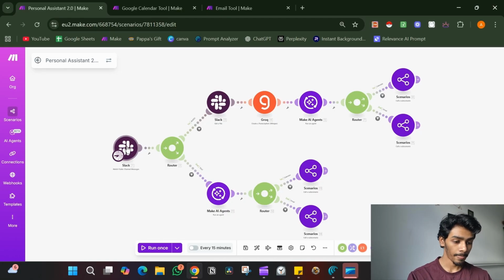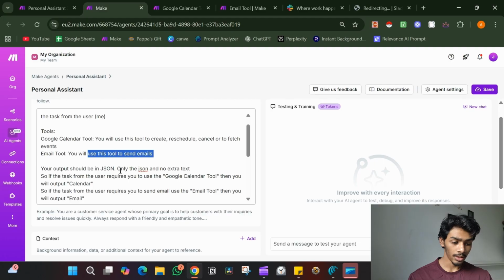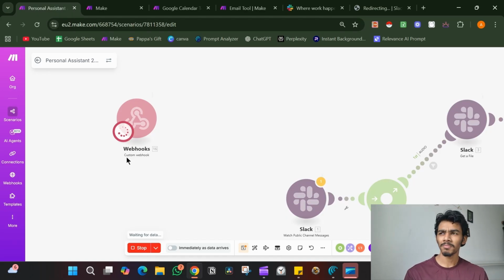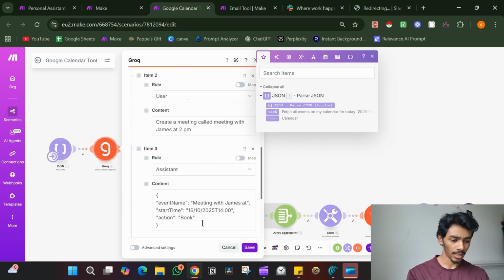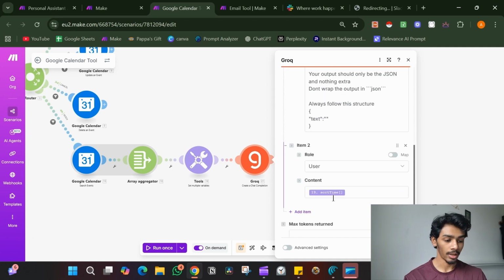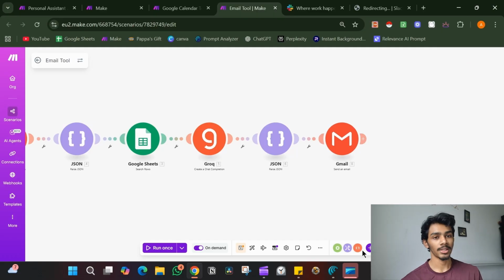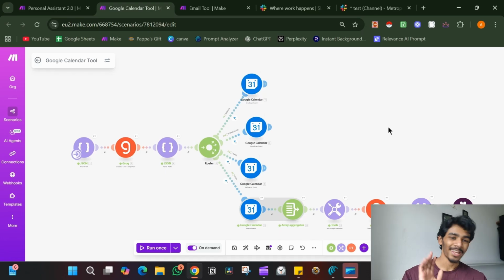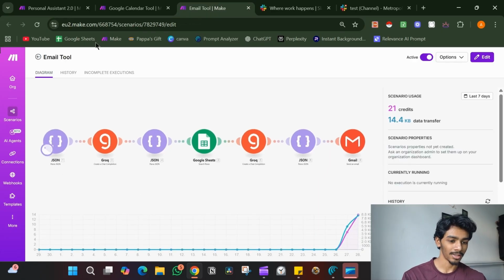Did I just Build the Ultimate Assistant?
Here's the Blueprint